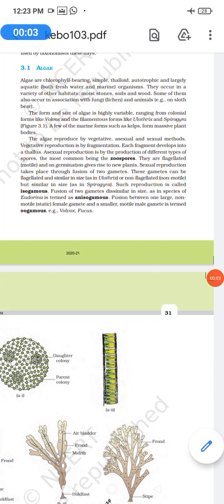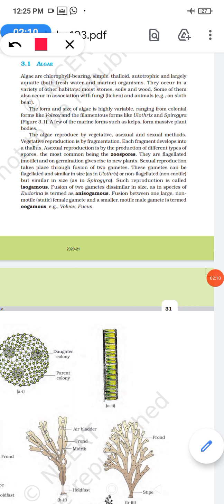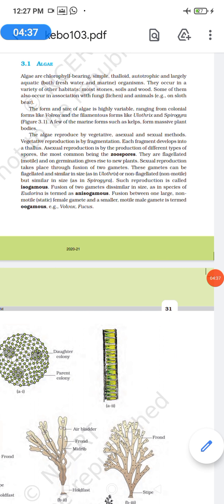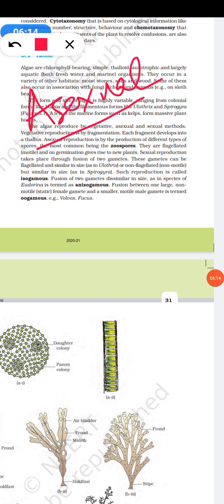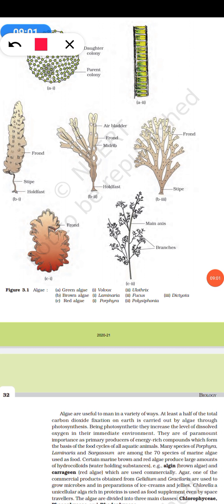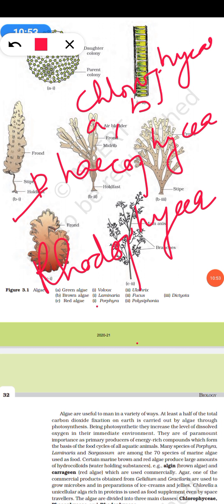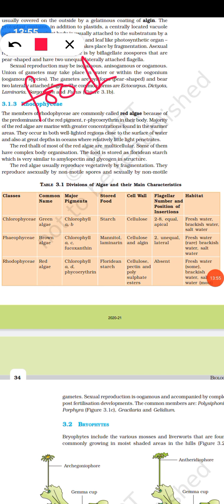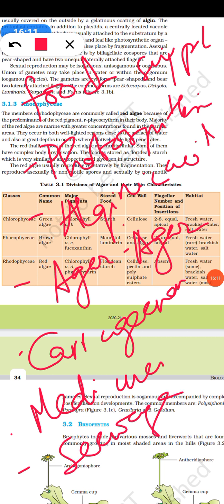XI BIOLOGY- PLANT KINGDOM 2: ALGAE